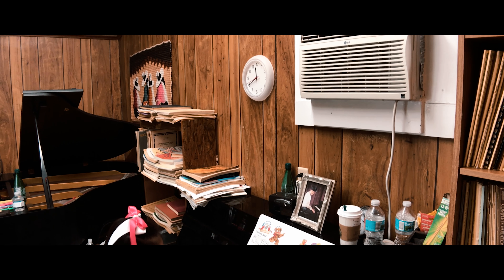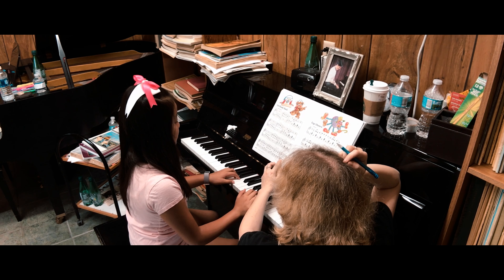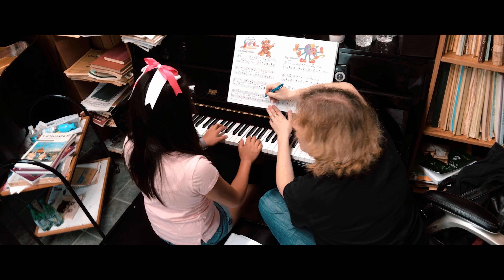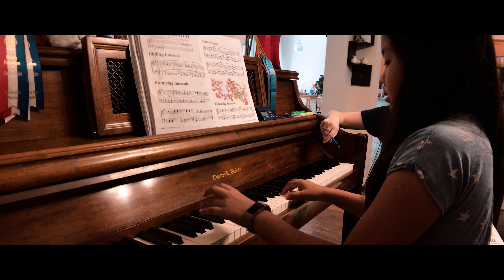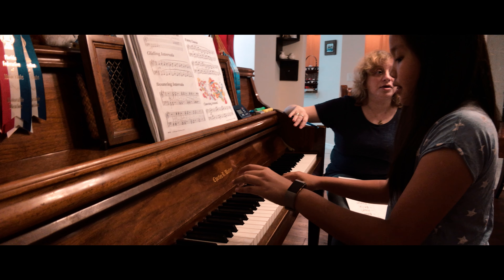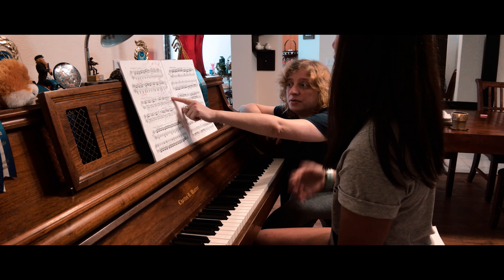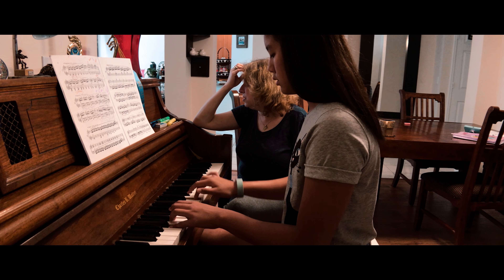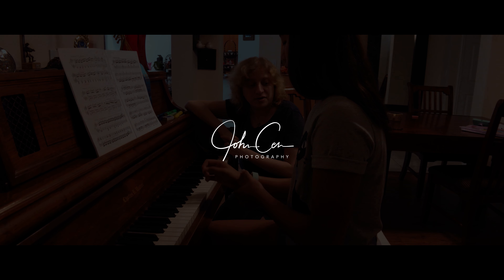Jennifer and Joanna taking piano lessons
shot with FilMic Pro on iPhone 7 Plus and Moondog 1.33x anamorphic adapter lens